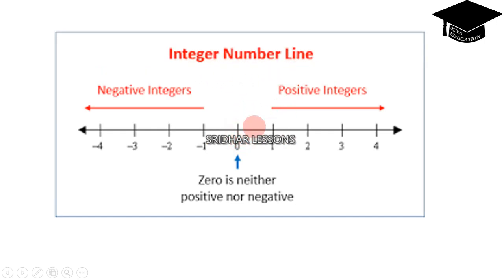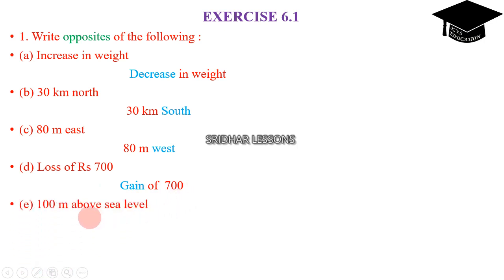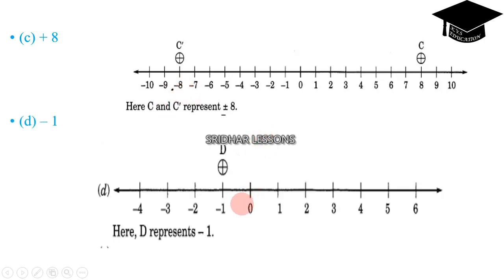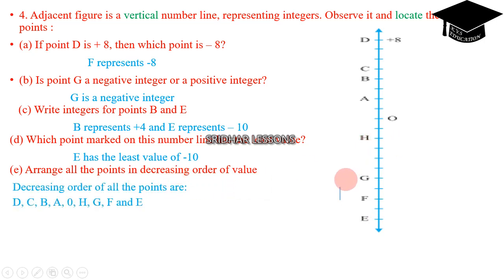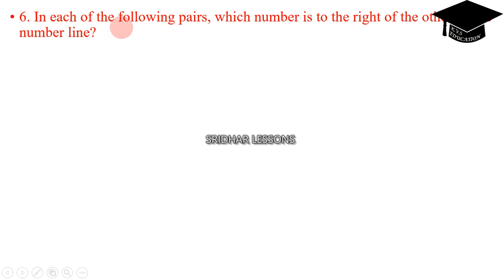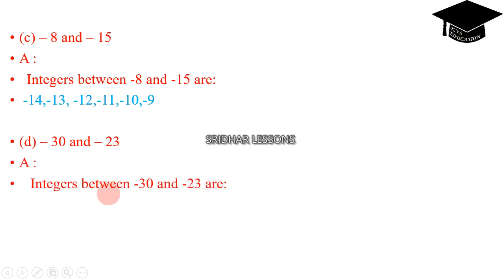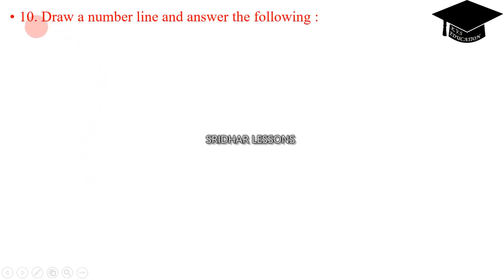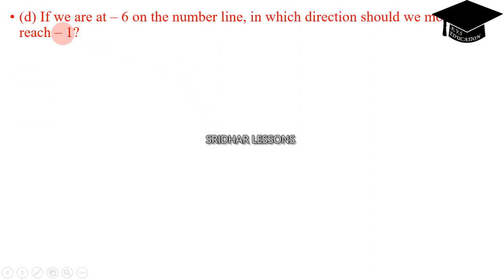VI Exercise 6.1